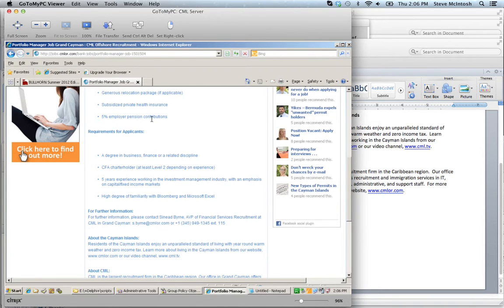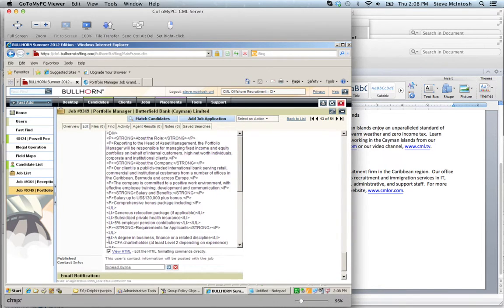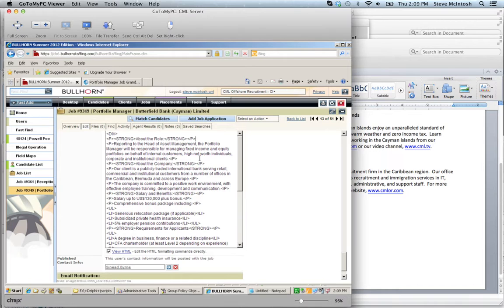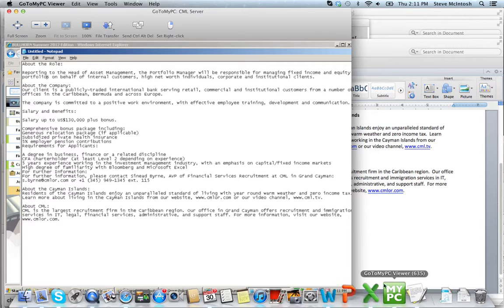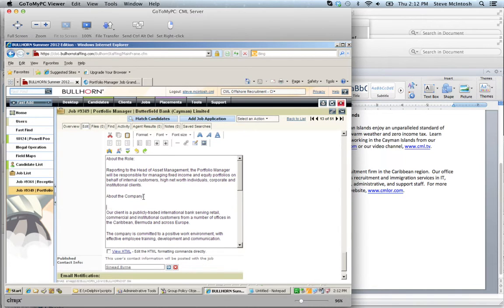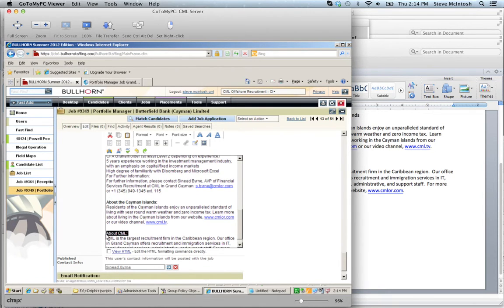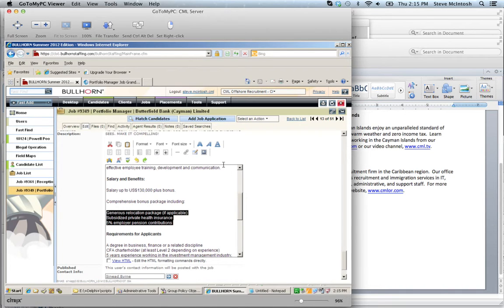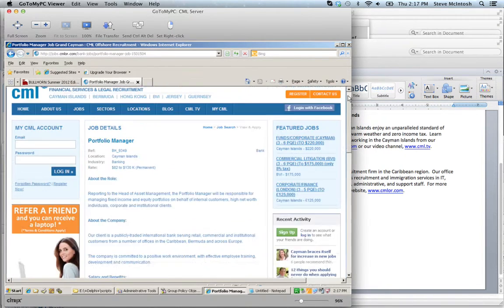Editing HTML Job Ads in Bullhorn